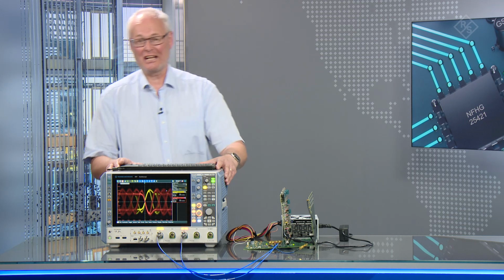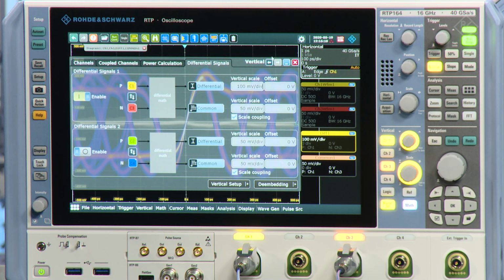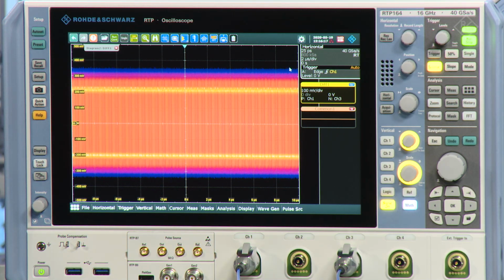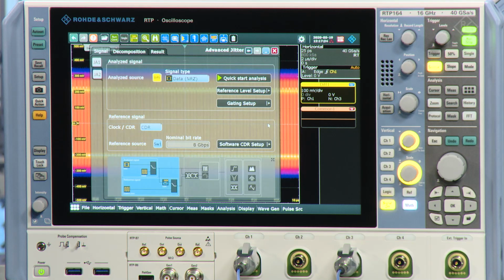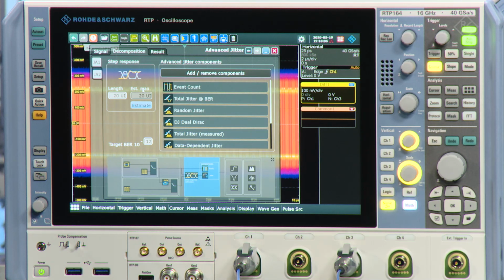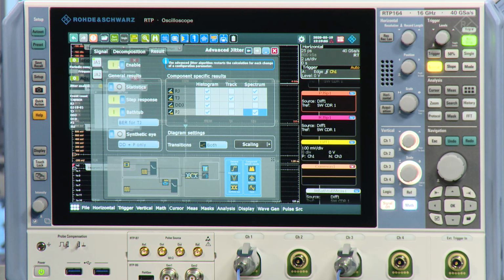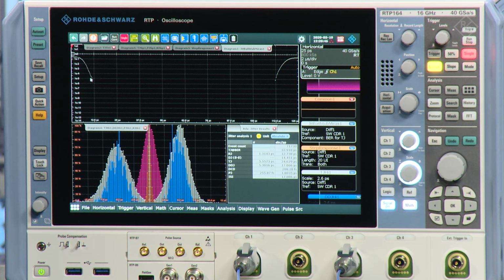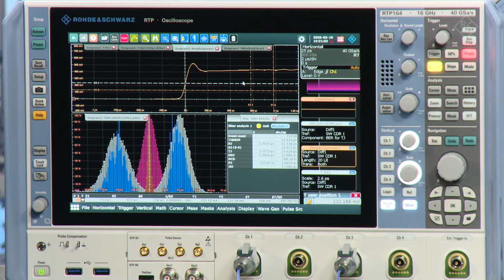Application video: Advanced CPU jitter analysis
Learn the latest test techniques for advanced jitter analysis of a CPU high-speed digital interface.